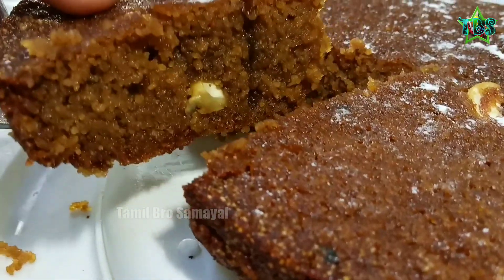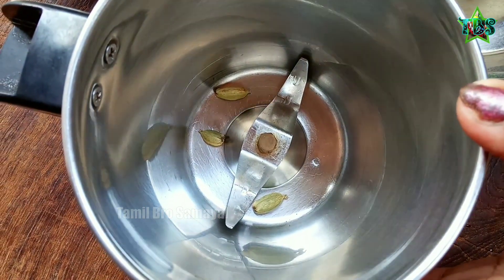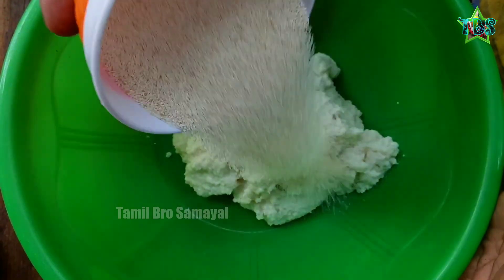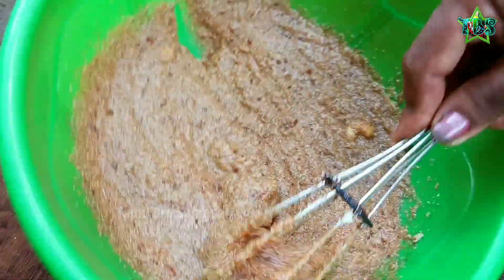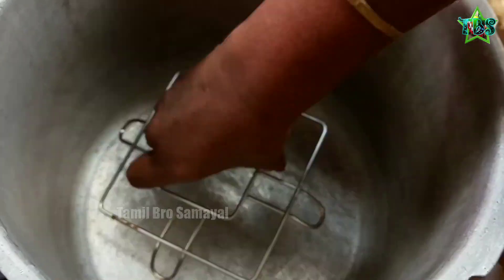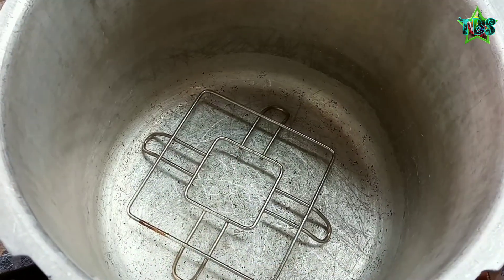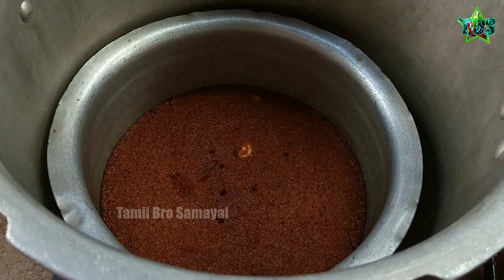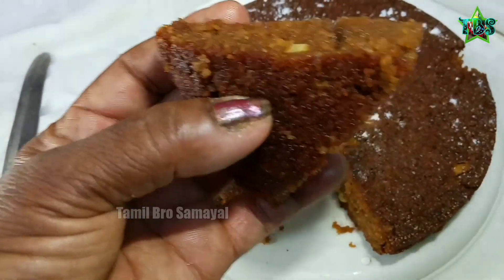அட இதுலக்கூட கேக் செய்யலாமானு ஆச்சரியப்படுவிங்க! | Soft & Simple Cake Recipe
இட்லி மாவு கேக் (Idli better cake)